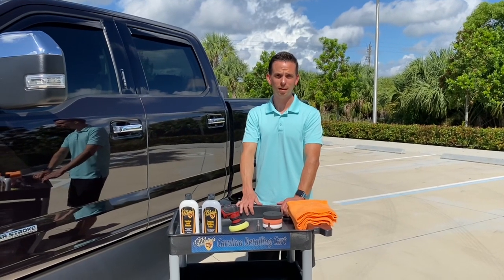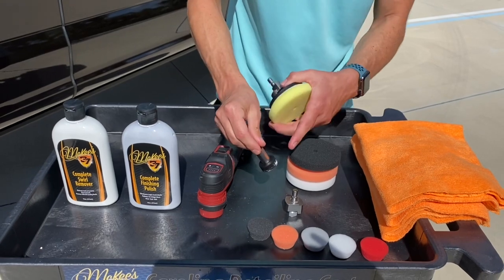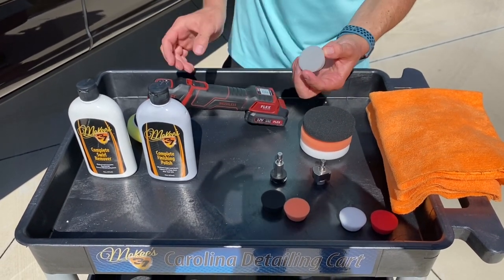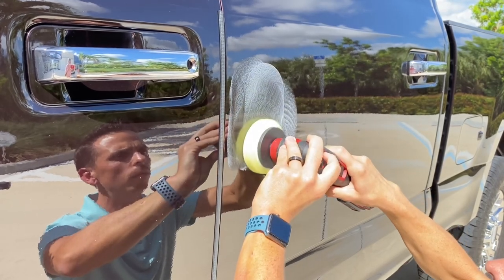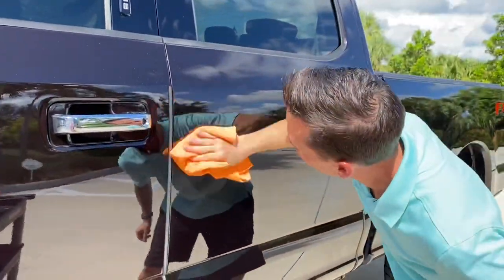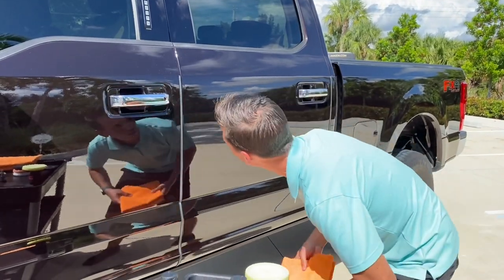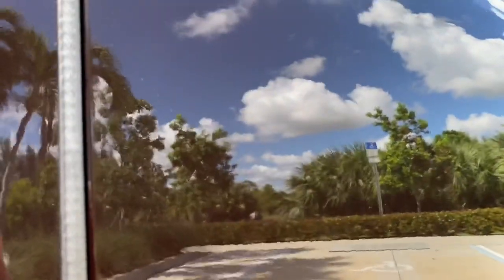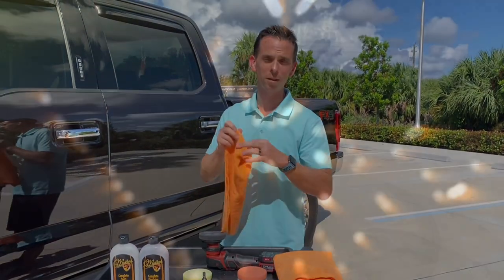How to Remove Scratches in Clear Coat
The McKee's Fast Gloss Combo combines the proven cutting power of McKee's 37 Complete Swirl Remover with the smooth finish of McKee's 37 Complete Finishing Polish, providing you with a silky smooth paint finish with every application. This highly effective combo takes any guesswork out of choosing the right products for eliminating unsightly swirl marks without instilling more damage. The McKee's Fast Gloss Combo leaves paint smooth, shiny, and ready for your favorite wax or sealant!